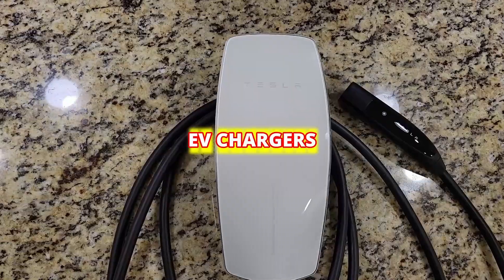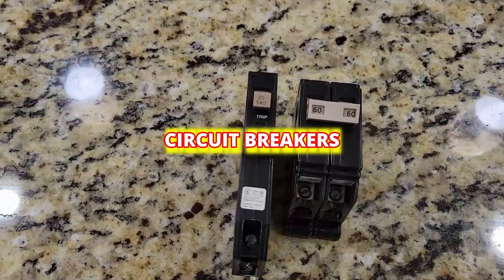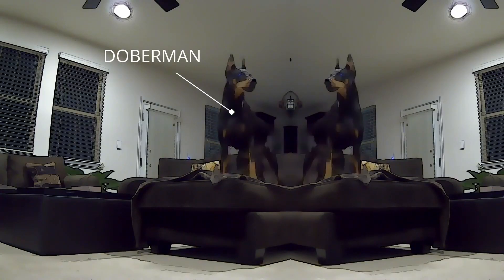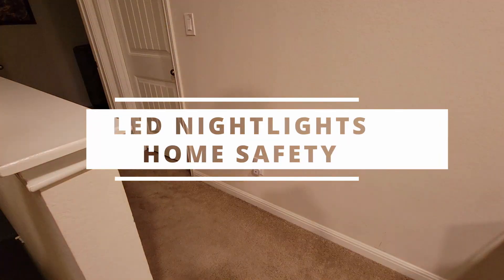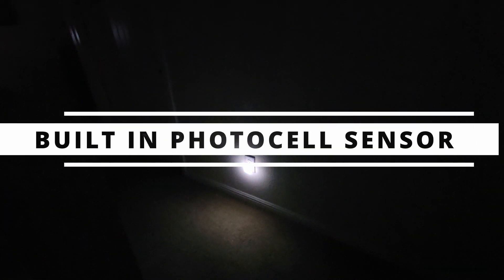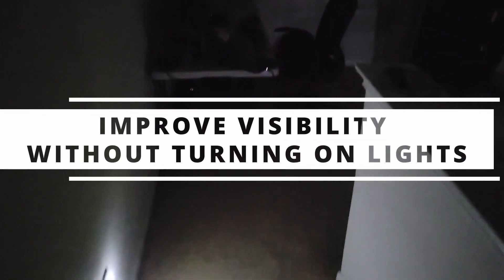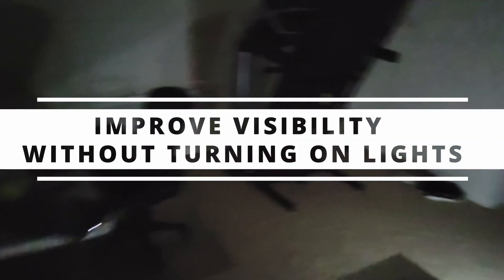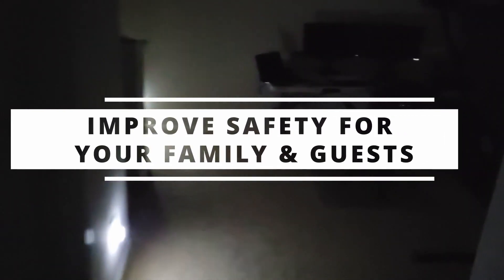Easy Home Improvement DIY LED Night lights | Improve Home Safety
This is the best way to improve the safety of your Airbnb listing or Home using LED nightlights.
The easiest DYI home improvement project ever!